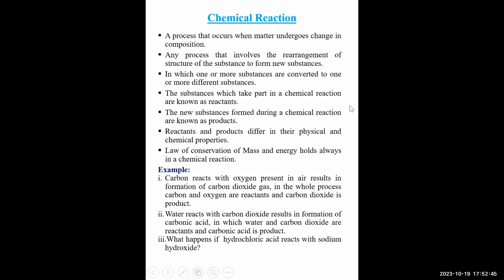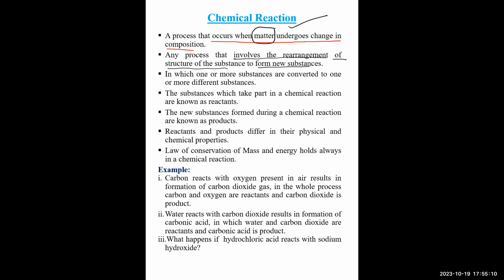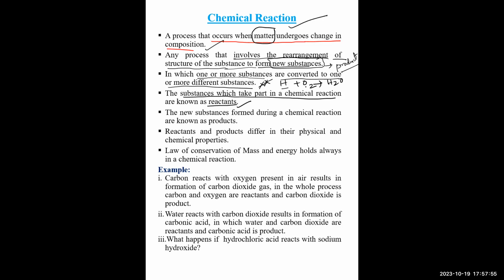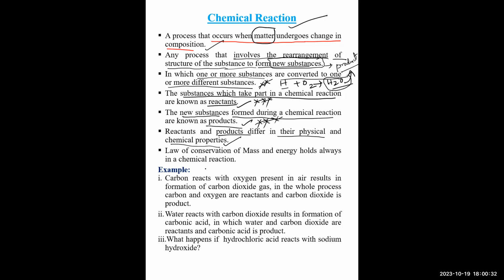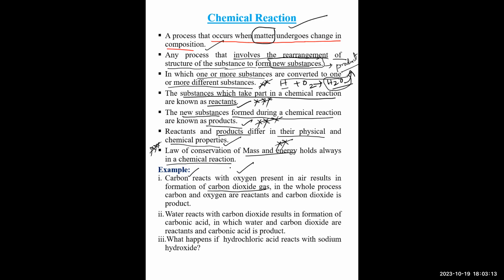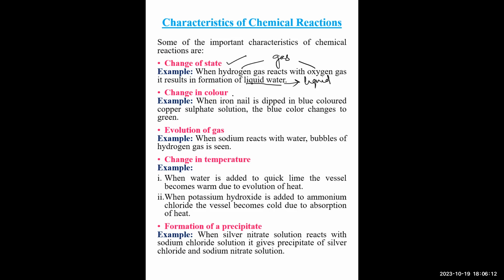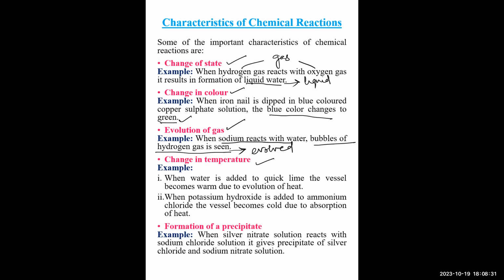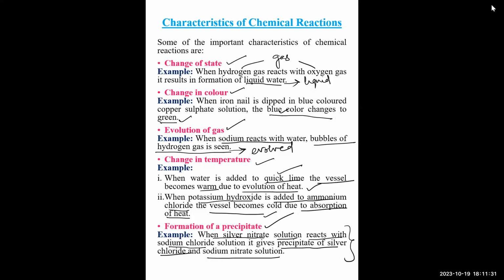Chemical Reactions -Part-1|10th Class|11th Class|12th Class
A chemical reaction is a process that converts one or more substances, called reactants, into one or more different substances, called products. Chemical reactions rearrange the constituent atoms of the reactants to create different substances as products.

Chemical reactions are represented by chemical equations. Chemical equations have reactants on the left, an arrow that is read as "yields", and the products on the right.